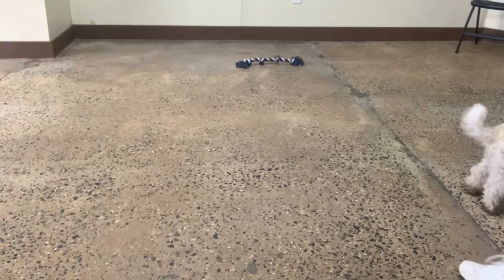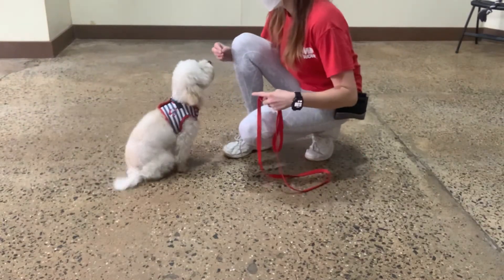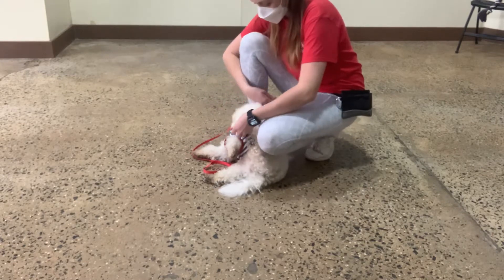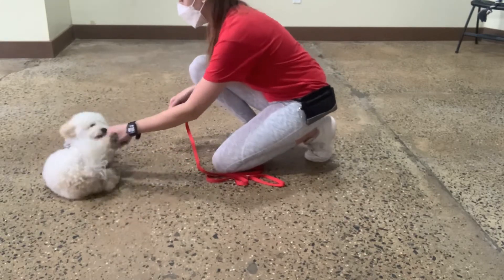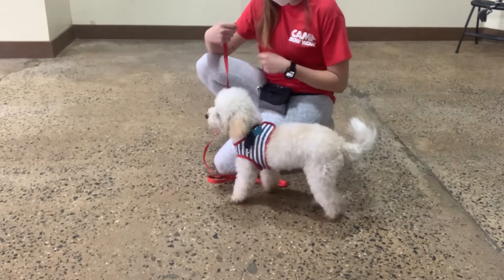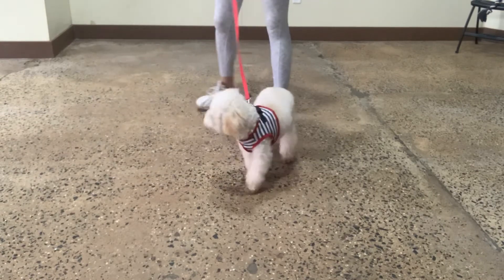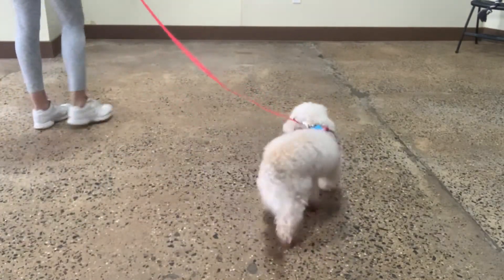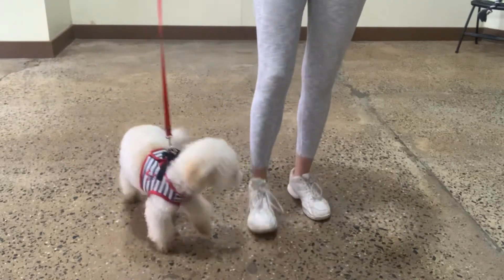Maria The Dog Trainer & Miles 11/11/2020